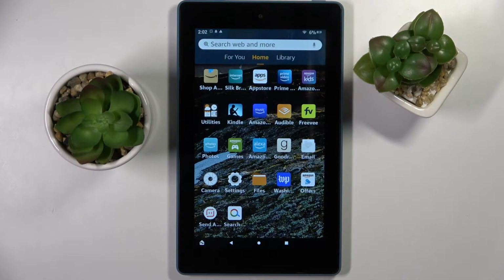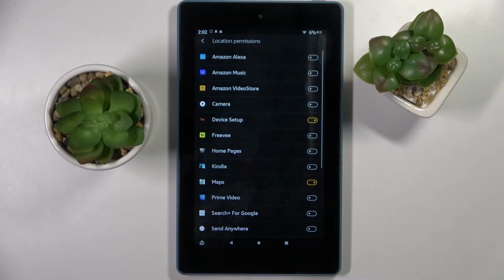How to Change Apps Permissions in Amazon Fire 7?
If you want to change apps permissions in Amazon Fire 7 from 2019, at the first open system settings, then go for apps, pick permissions and feel free to turn on and off each permission that you want.

How to Switch Apps Permissions in Amazon Fire 7? How to Edit Apps Permissions in Amazon Fire 7? How to Adjust Apps Permissions in Amazon Fire 7? How to Manage Apps Permissions in Amazon Fire 7?